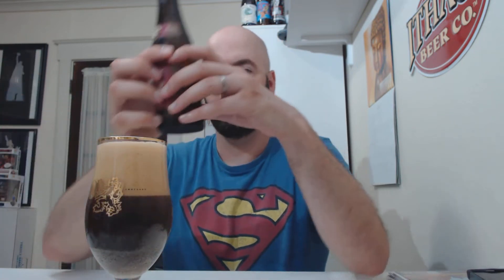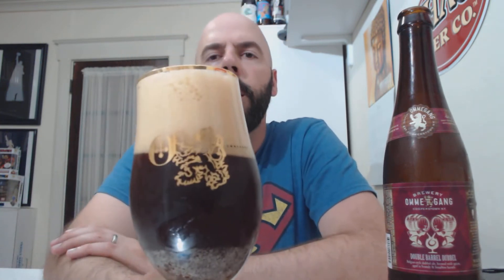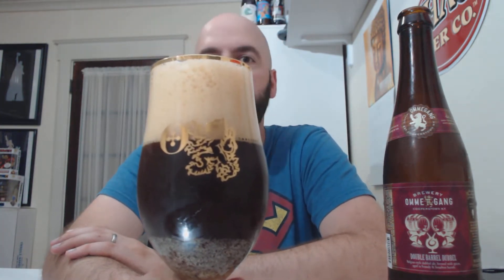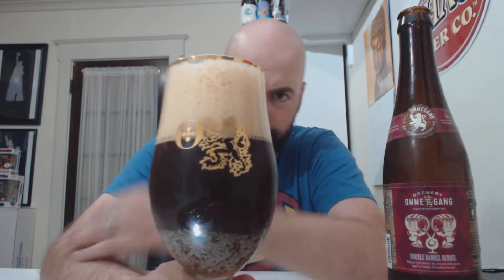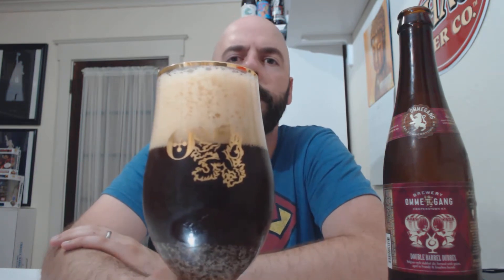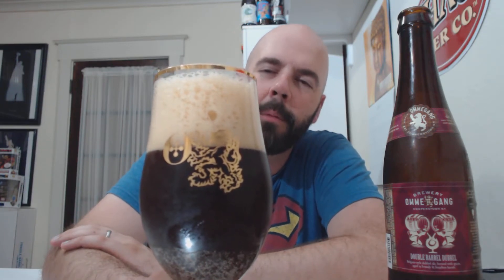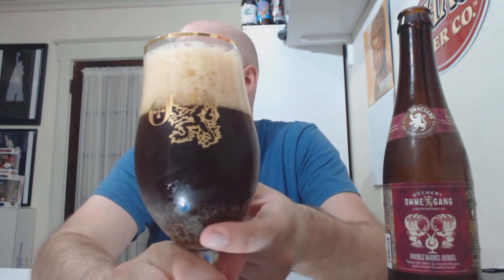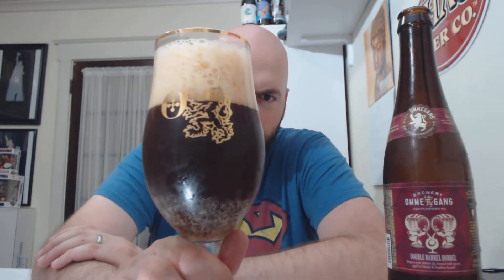Ommegang Double Barrel Dubbel #452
Brandy and Bourbon barrels!